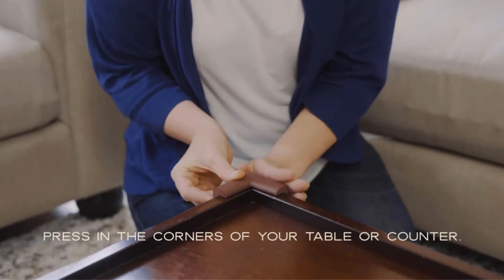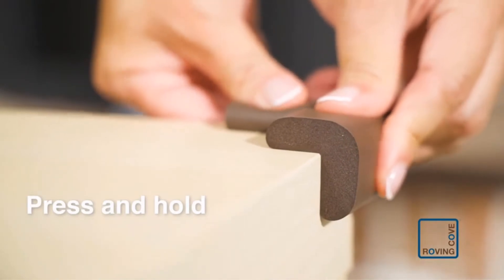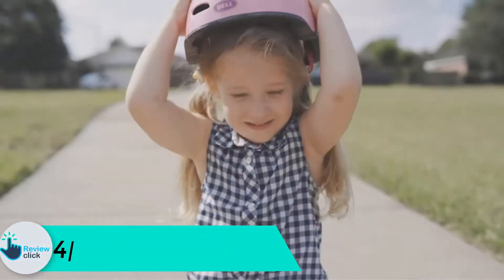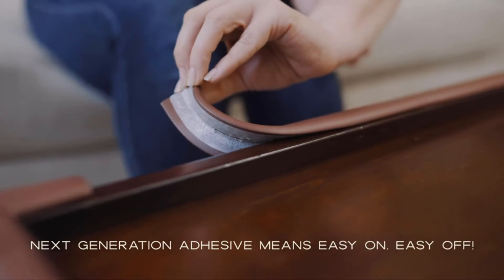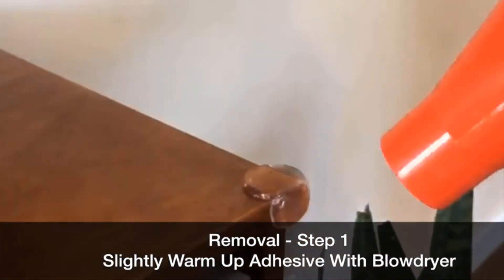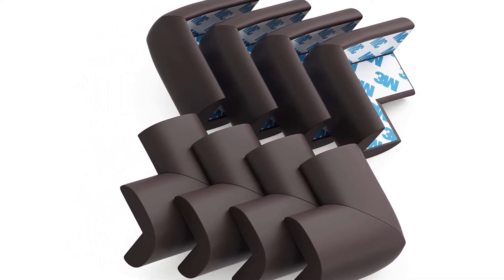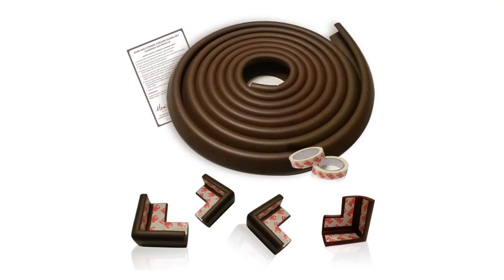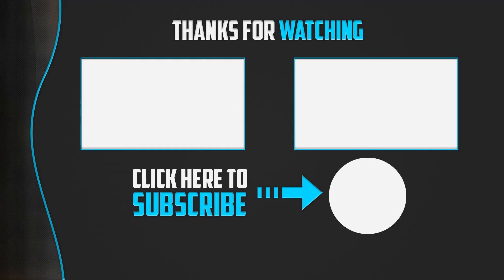Top 5 Best Corner Protectors in 2024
▶️ 5. Roving Cove Baby Proofing Edge & Corner Guards

▶️ 4.   Edge & Corner Guards Set

▶️ 3. Corner Protectors, Clear – 8-Pack Caring Corners Guards by The Hamptons Baby

▶️ 2.  Soft Baby Proofing Corner Guards & Edge Protectors

▶️ 1.  Edge Cushion & Corner Guard Set